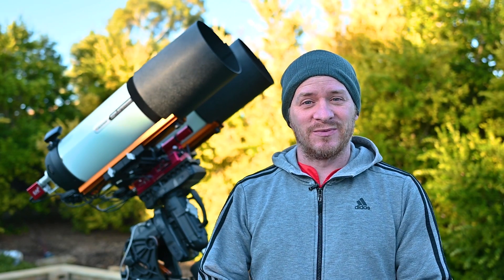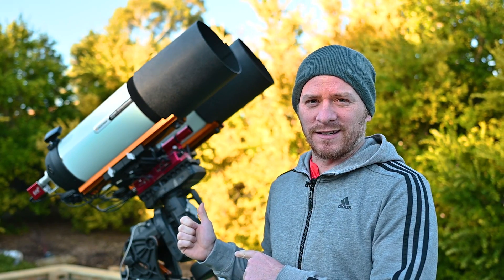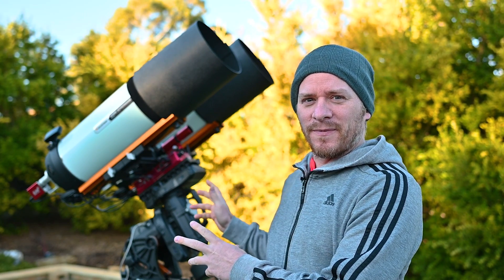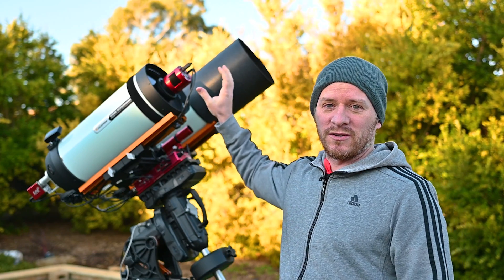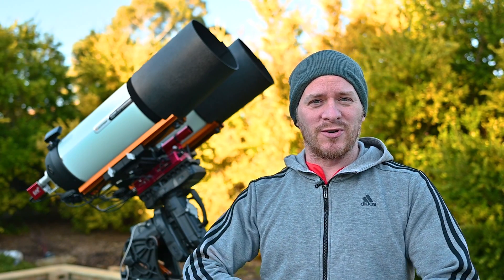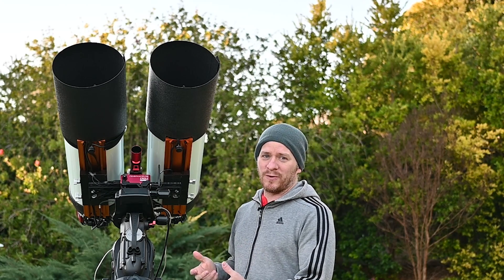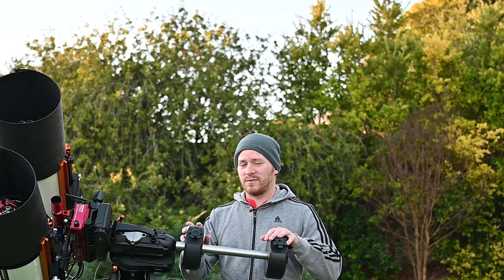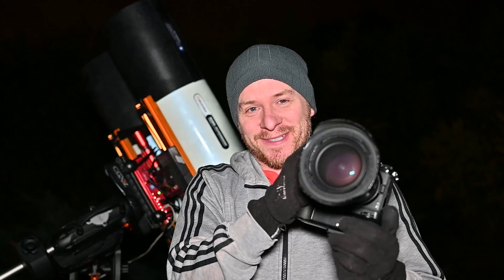My Best Lagoon & Trifid Mosaic To Date!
We finally have everything running the way it should with no mount disconnect problems and the result is just stunning!